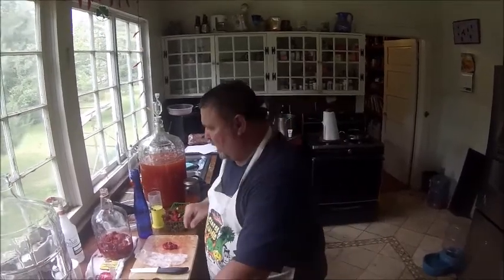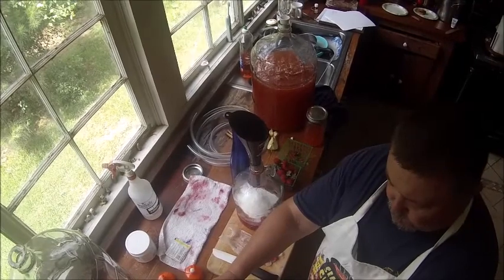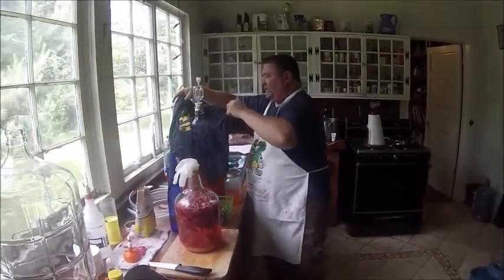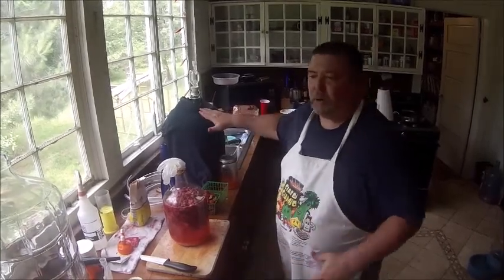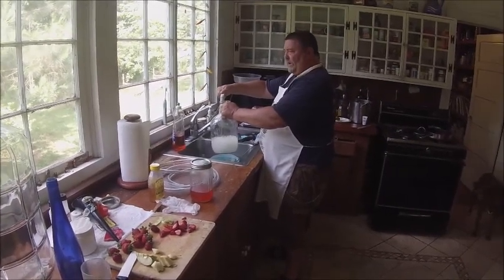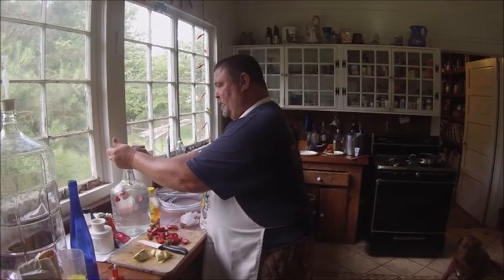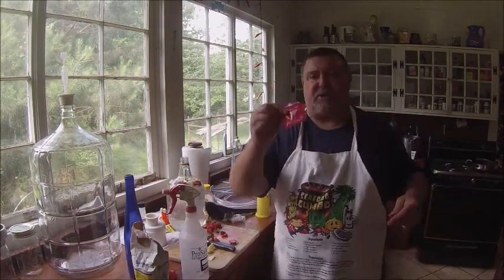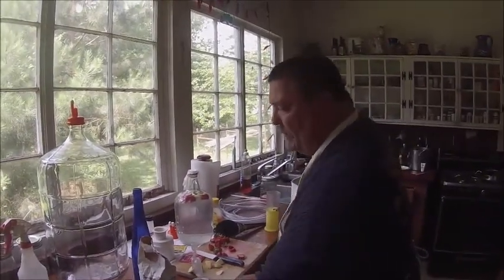How to make Wine at Rockos